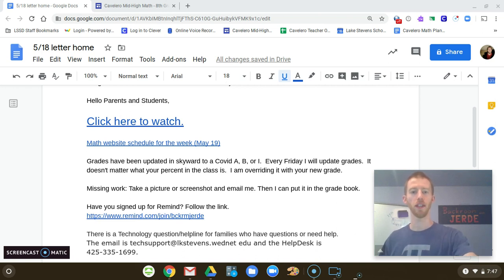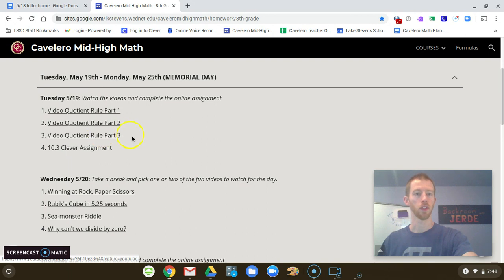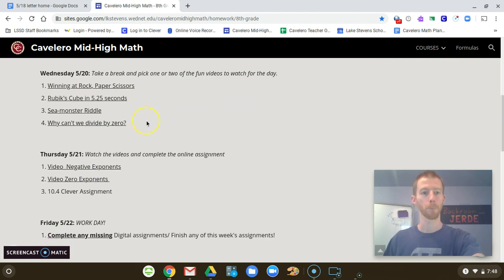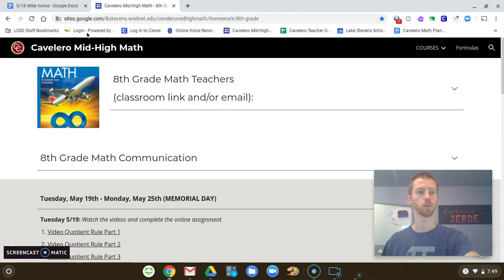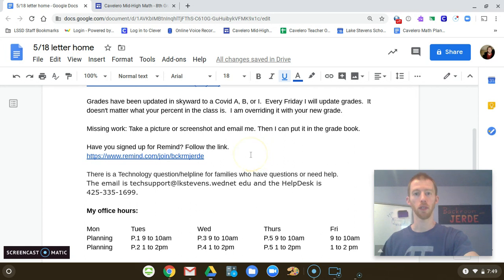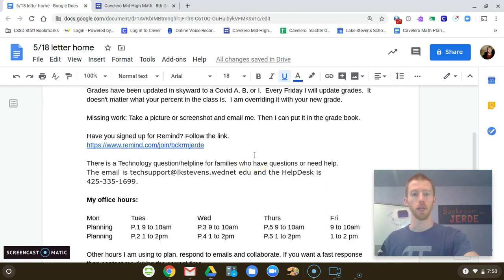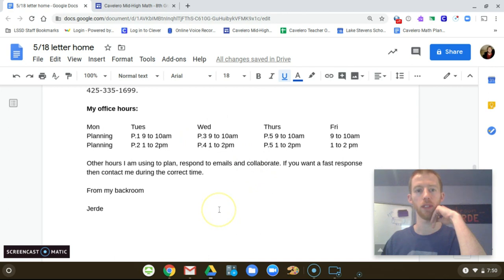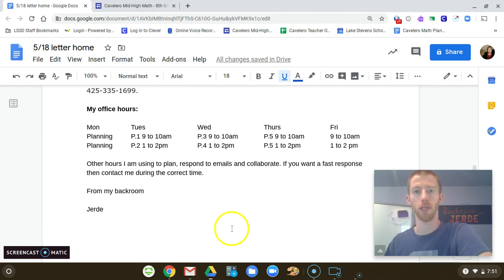5 19 letter